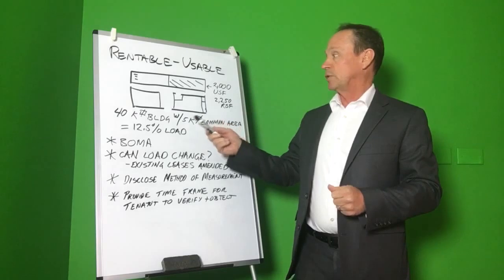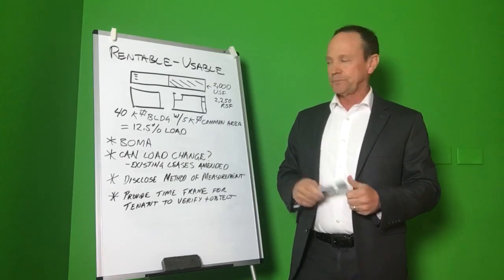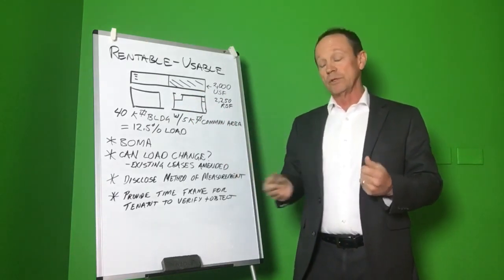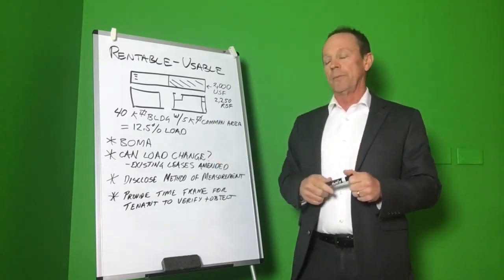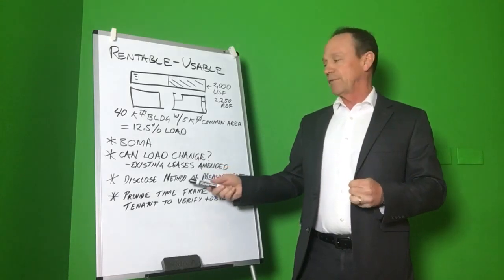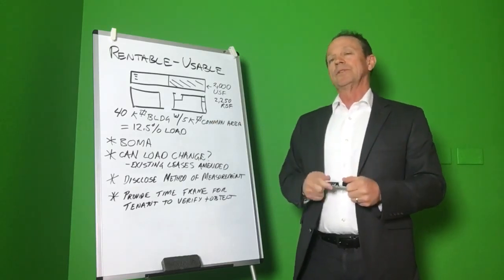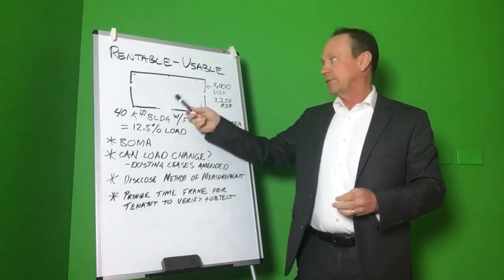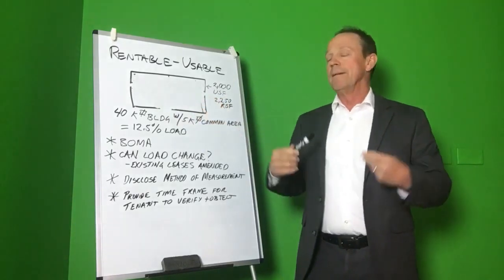Rentable / Usable in commercial real estate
Describes the terms Rentable and Usable, Load Factor and methods of measurement in commercial real estate.  This video was completed in my past life as a commercial real estate broker.